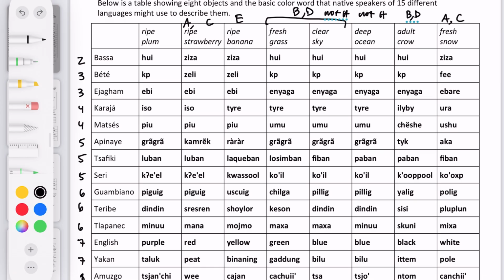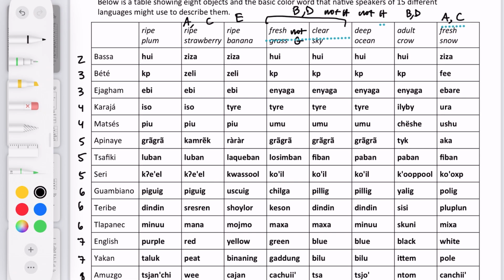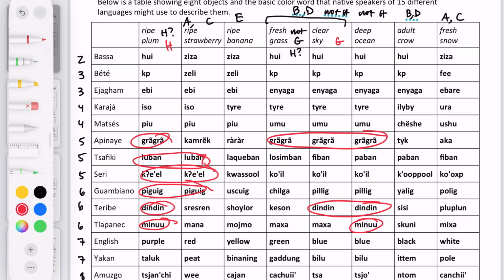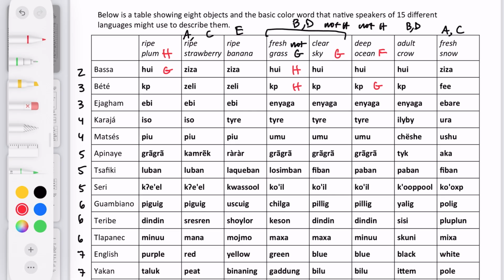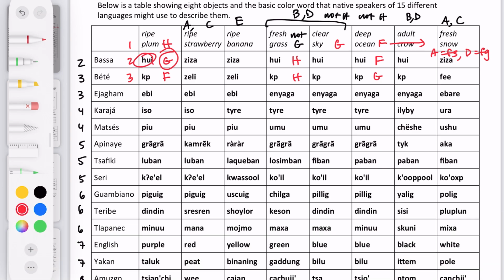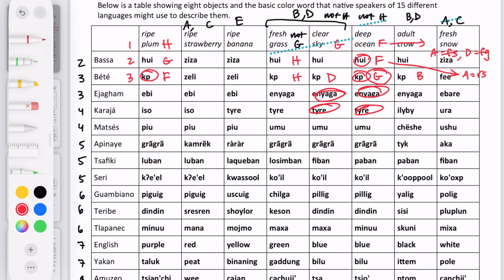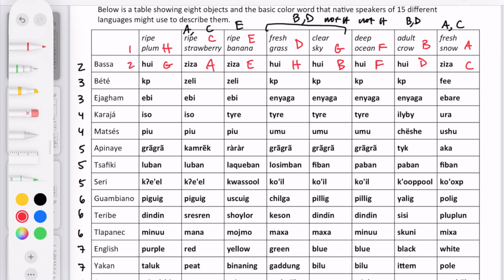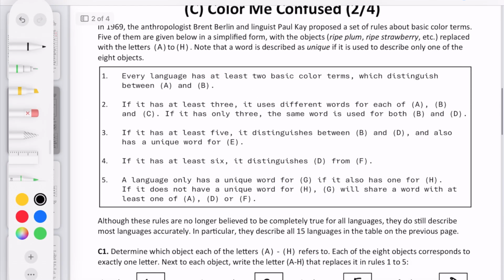NACLO Walkthrough (Advanced Level) - Color Me Confused (part 2)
Hi everyone, welcome to the Etymon Project! I'm Avery and here's part two of another video in my NACLO walkthrough series, problem C from the 2025 Open Round: Color Me Confused! NACLO stands for the North American Computational Linguistics Open Competition and selects the qualifying contestants for the IOL, or International Linguistics Olympiad. Please enjoy and leave any questions in the comments, I'll try to answer them :)

Thanks so much to whoever requested this and sorry you had to wait so long—I'll be uploading more regularly now for real! Will also be getting to more SAT vocab videos if most people are interested in that :)

A little more about me and my qualifications: I am an experienced NACLO contestant who has qualified for the Invitational Round twice now, and this past year scored in the top 25 in the US and received a Silver Medal. Hoping to make that top 15 this year for my last try!

NACLO, IOL, linguistics, olympiad, computational linguistics, color relativity, color terms